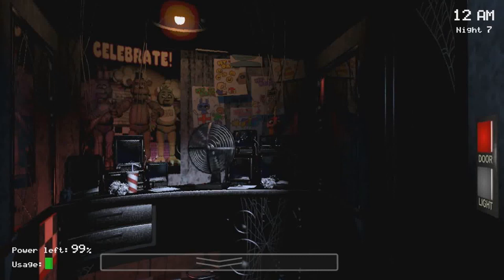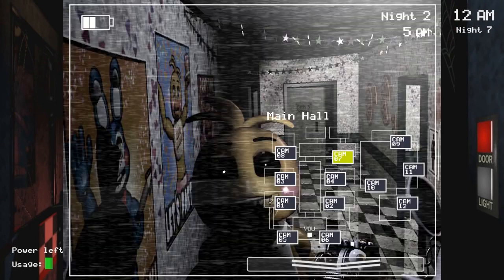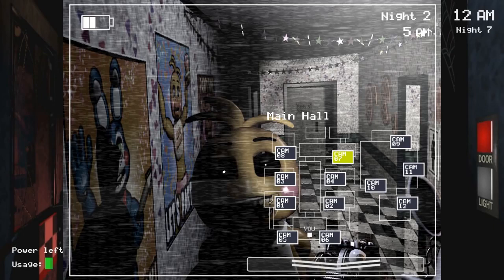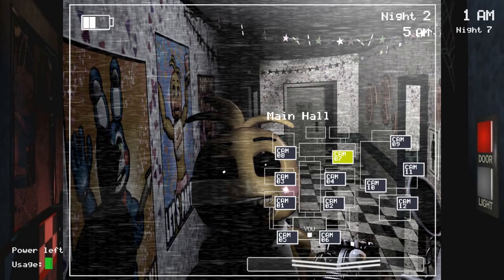New Chica Design! Five Nights At Freddys 2 The Sequel Breakdown 1